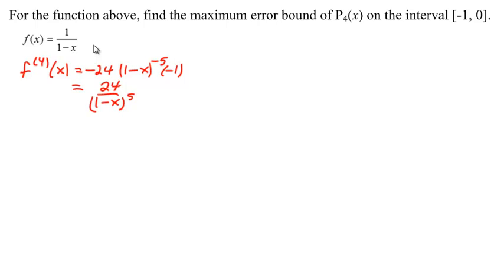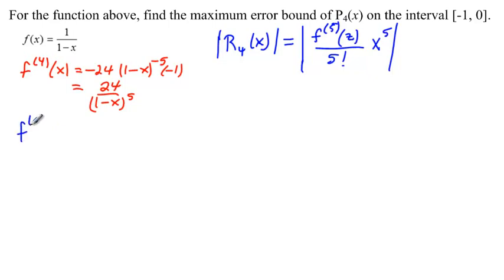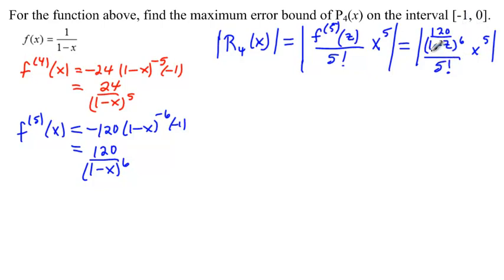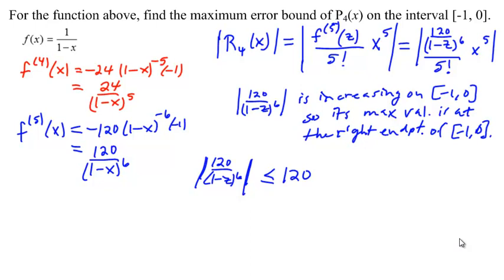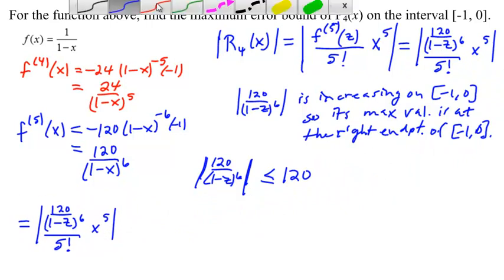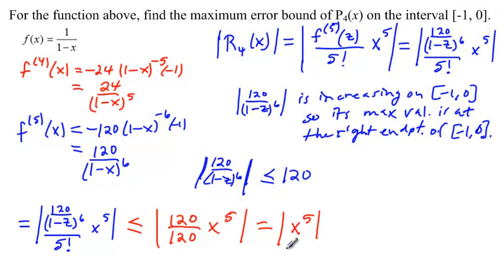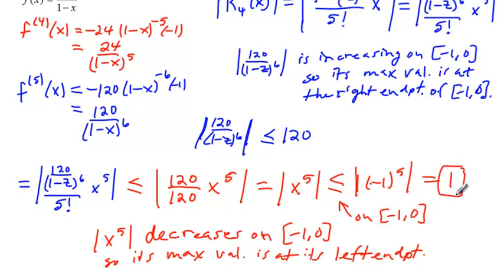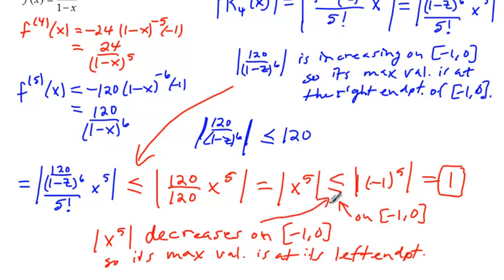Taylor Remainder Example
Finding the maximum error bound on an interval for a fourth degree Taylor Polynomial.